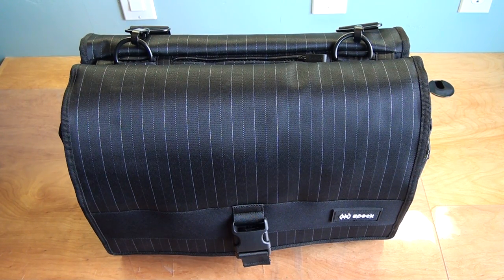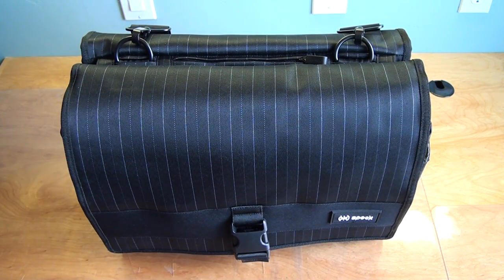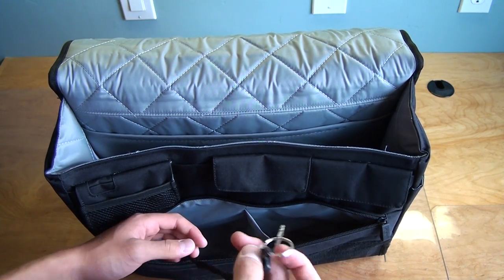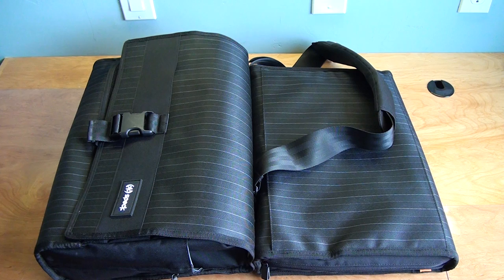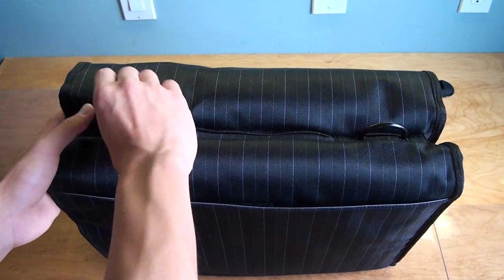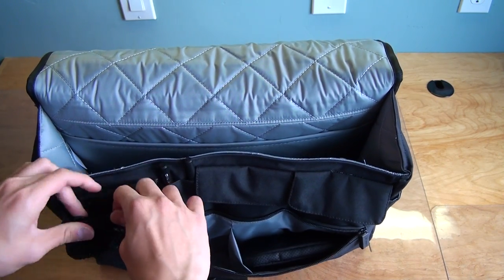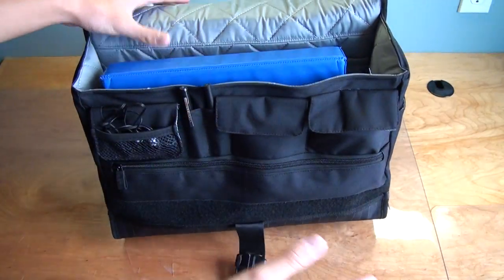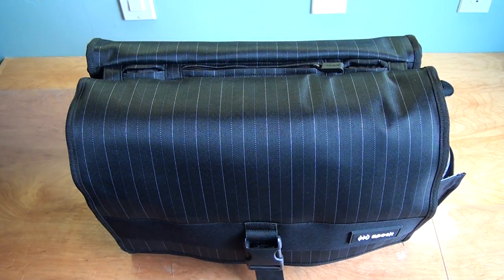In-Depth Review on the Speck Corepack Fly Messenger Bag [HD]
This is a detailed video review of the Corepack Fly Messenger Bag from Speck